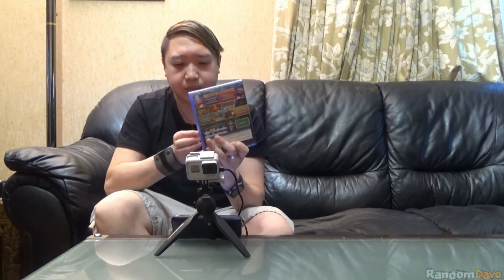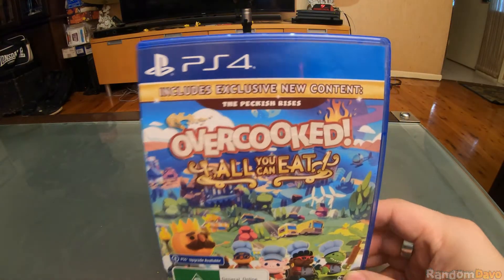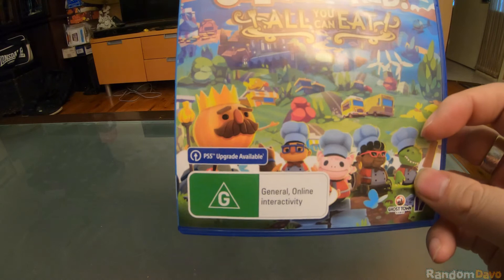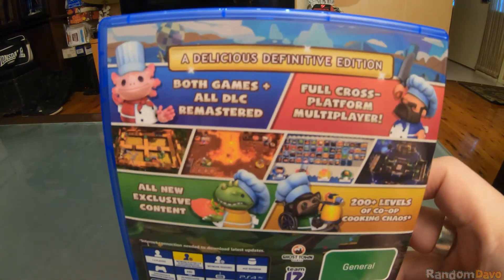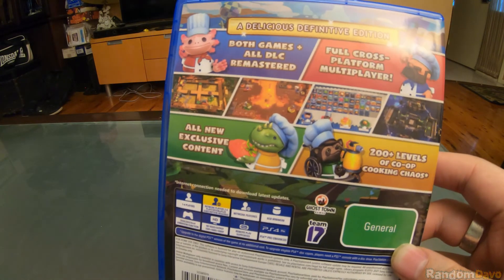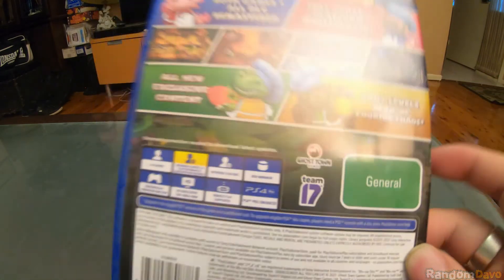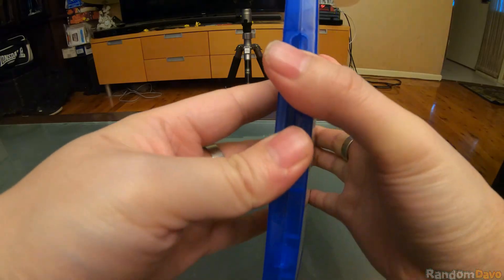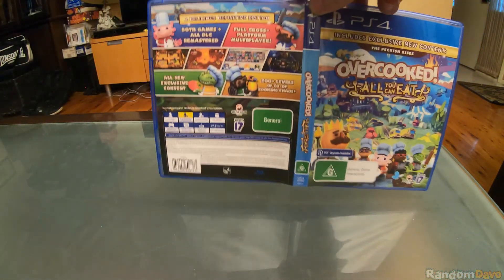Overcooked! All You Can Eat - My First PS4 Unboxing | Australian Version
I finally was able to pick up my PS4 copy of Overcooked! All You Can Eat that I pre-ordered from my local EB Games and came out today in Australia and I thought I do an unboxing of it.  By the way, this is my very first unboxing video so I apologise in advance if I was nervous in the video.

Don't forget to watch in HD for better quality! Enjoy!

If you're a new viewer and enjoy my content, please consider supporting my channel by subscribing as I create Let's Play Retro & Modern Gaming Videos with my two best high school mates, Jono & Sharky. Thanks!

Be random but stay safe! ^_^

RandomDavo

Credits

Sounds Used
Sad Trombone by Joe Lamb

Avalanche with Light Snow Debris Field
Large Blaze

Bounce
Transition Swoosh
Video Game Jump
Credit to Wondershare Filmora

Music
In Sight by Davo Ho